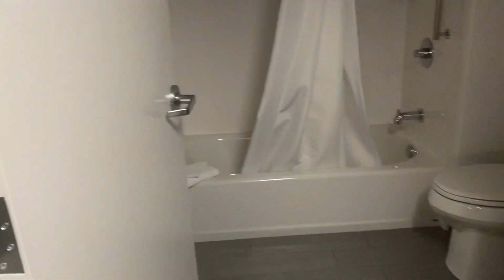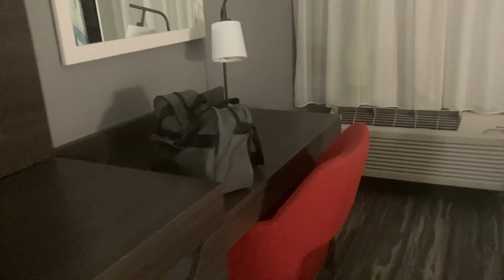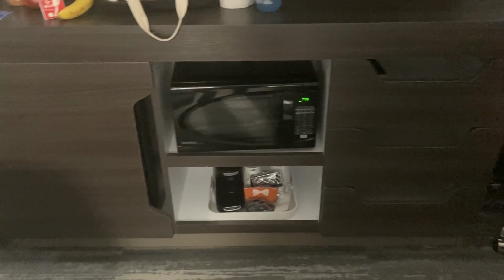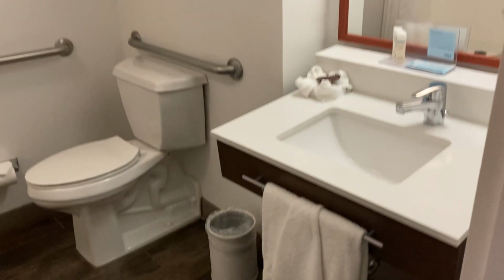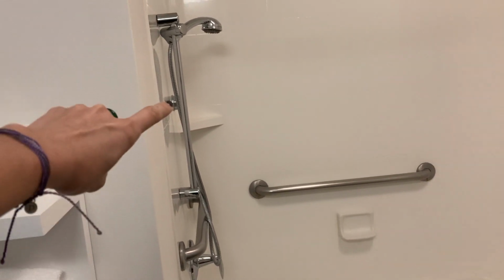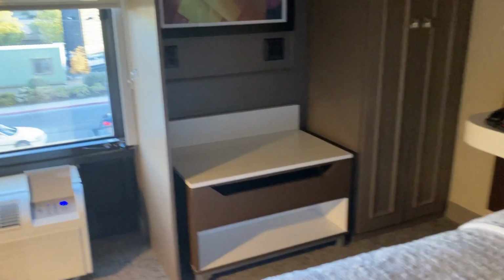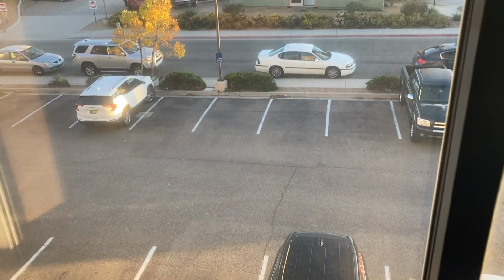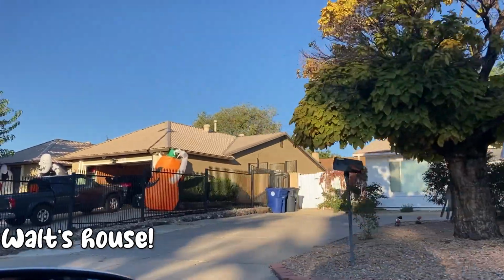Roadtrip from New York to Nevada! (Hot Springs, Amarillo, Albuquerque and more!)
What's up people! My name is Leah, and today is the second half of my road trip across America! We hit Hot Springs, Oklahoma City, Amarillo, Albuquerque, Phoenix, and finally LAS VEGAS! Would you visit any of these cities?

On this channel you can expect to see DIY cosplay, daily vlogs, and behind the scenes in the life of an actor/filmmaker/podcast producer.